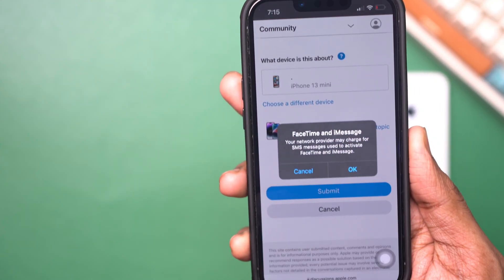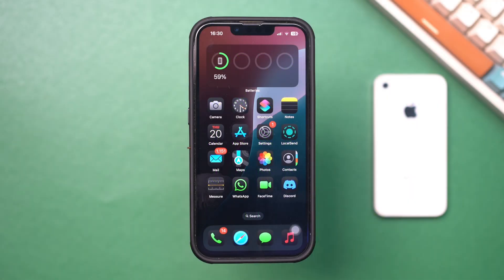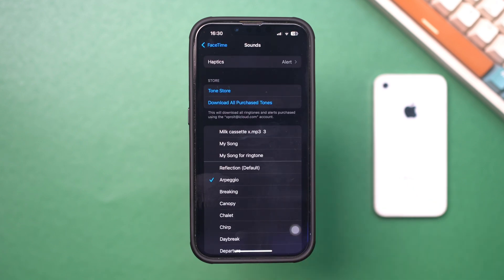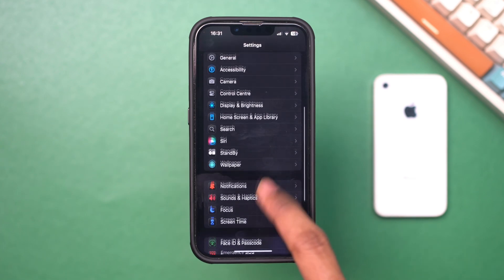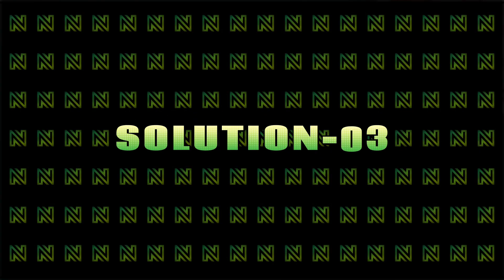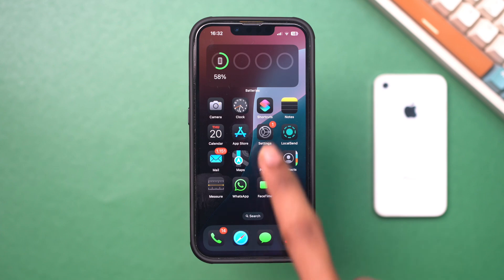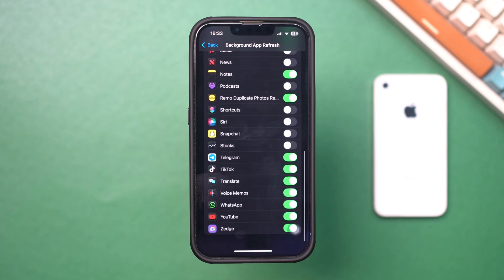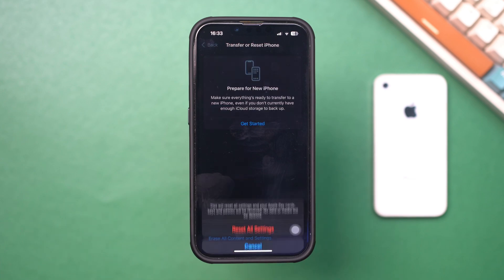Solve FaceTime and iMessage Notification Problem | Turn On iMessage and FaceTime Pop-Up on iPhone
Having trouble with FaceTime and iMessage notifications on your iPhone? Don’t worry! In this video, I’ll show you how to solve FaceTime and iMessage notification problems and turn on iMessage and FaceTime pop-ups on iPhone. If FaceTime alerts are not working or iMessage pop-ups are not showing, I’ll guide you through the best fixes to get them back. You’ll also learn how to fix FaceTime notification issues on iPhone so you never miss an important message or call.

00:01- Video Intro
00:21- Solution 1: Check Notifications Settings for FaceTime and iMessages
01:03- Solution 2: Turn Off and On iMessage and FaceTime
01:36- Solution 3: Verify Date and time Settings
01:58- Solution 4: Enable Background App Refresh
02:29- Solution 5: Reset All Settings
02:51- Solution End